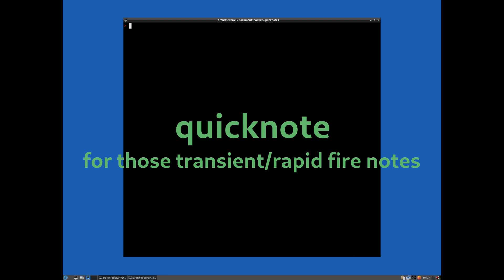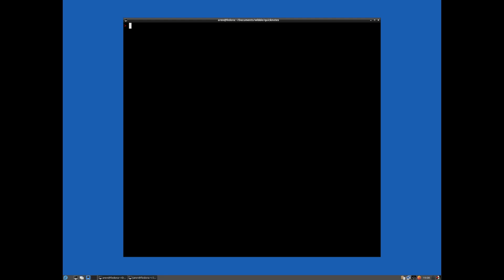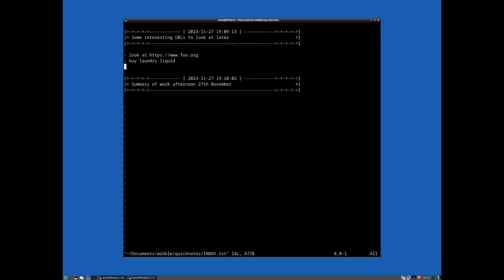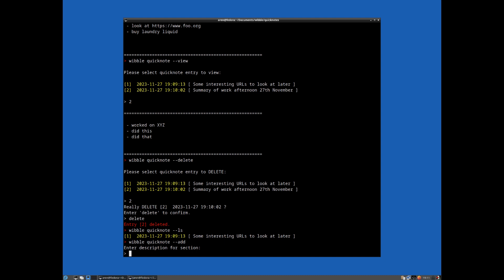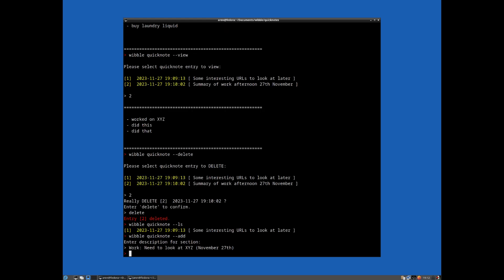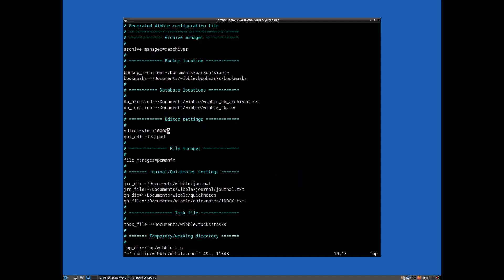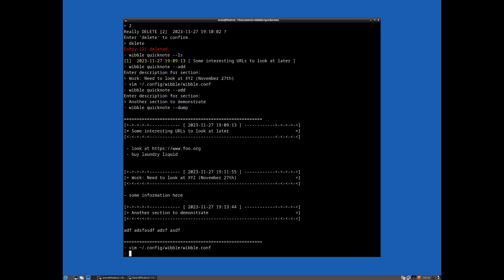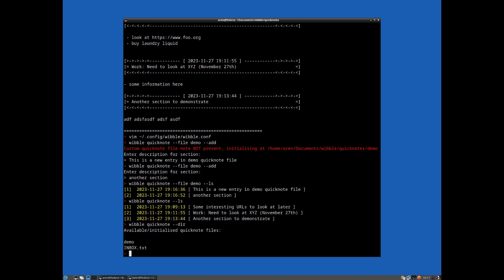Wibble CLI Full Guide: 11 - "quicknote" - Transient/lightweight/quick notes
GPL license; free as in beer